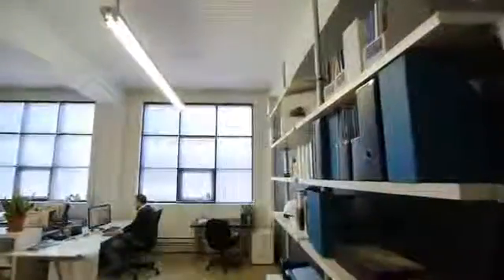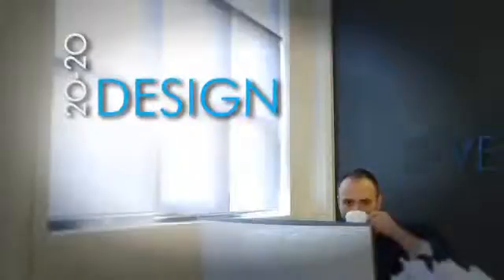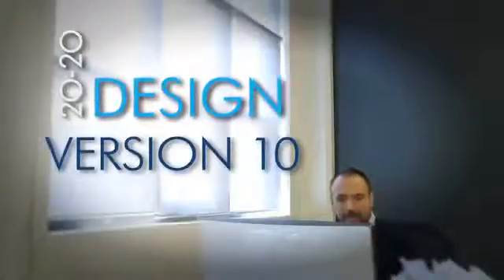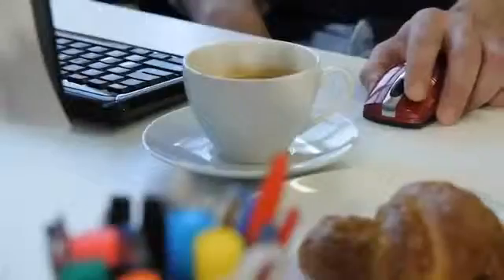2020 Design Version 10: Faster, Easier, Better